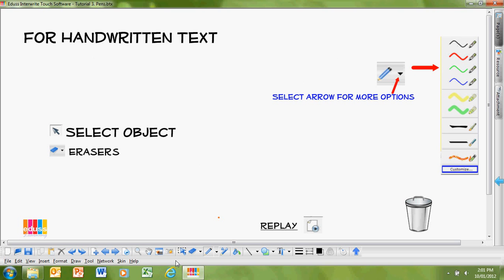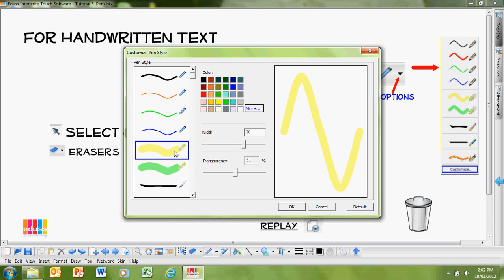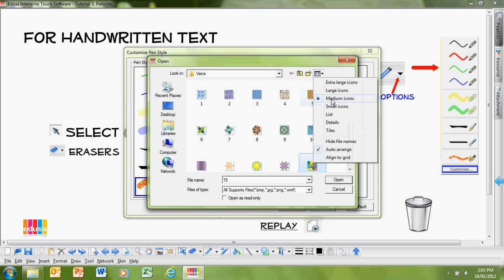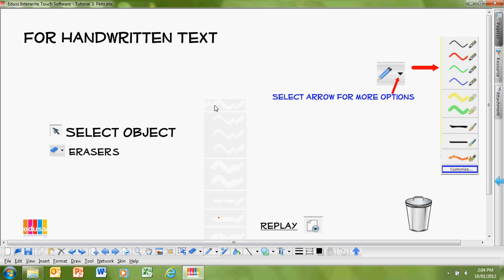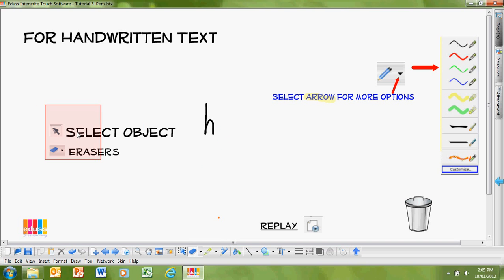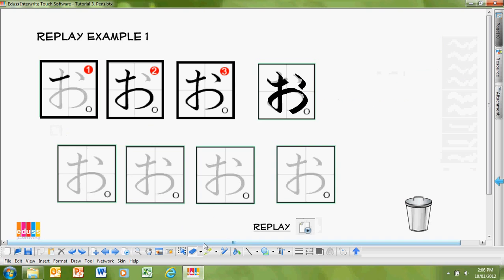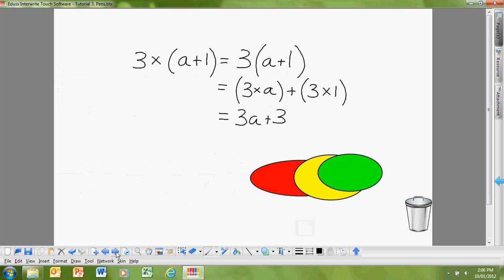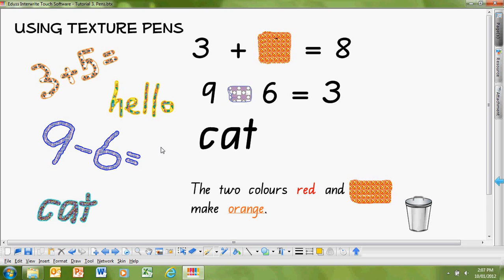Tutorial 3. Pens.Touch_xvid.avi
Eduss Interwrite Touch V3 Training Part 3 Pens